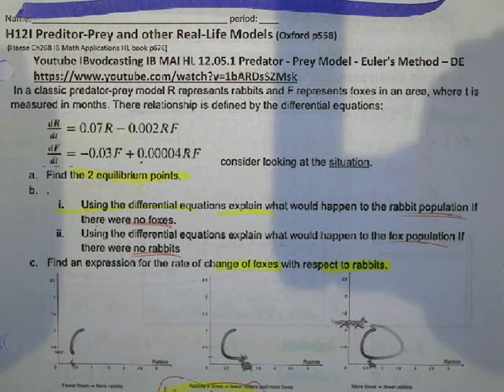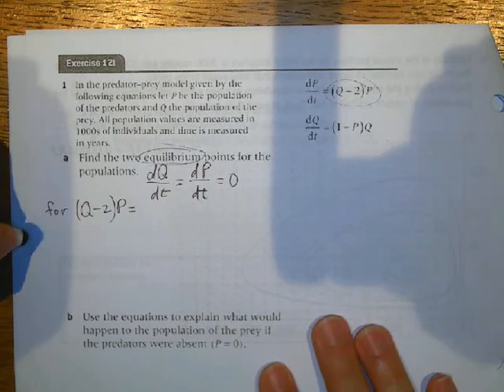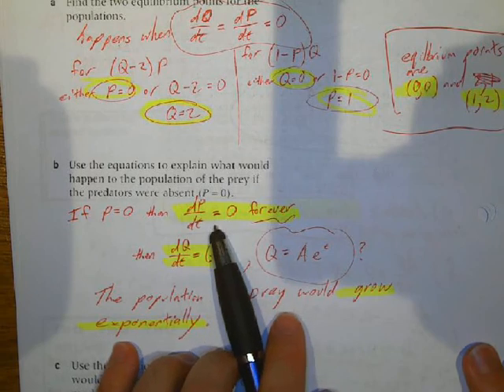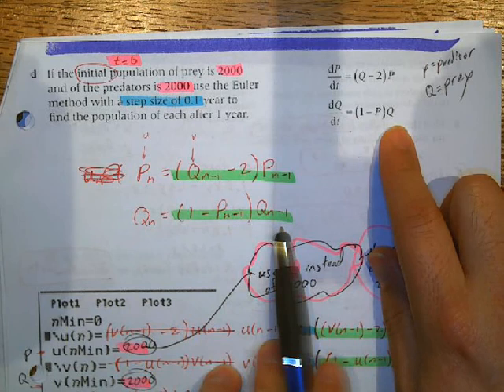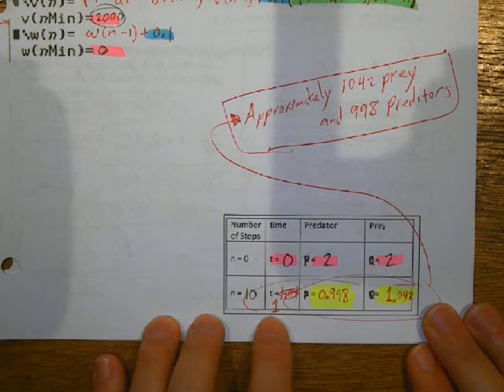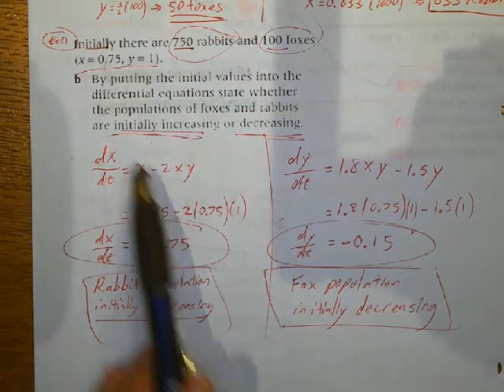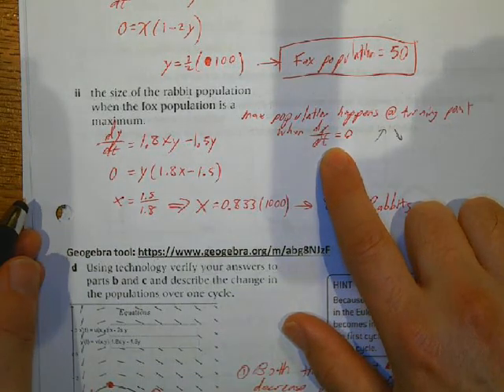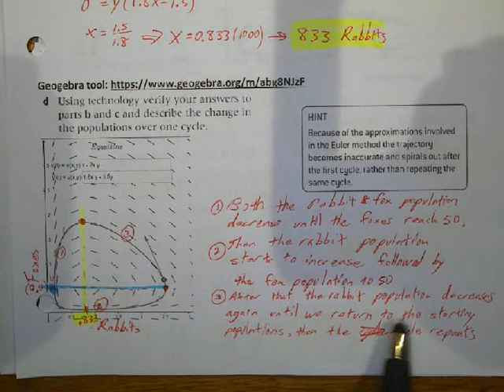H12I Predator Prey and other Real Life Models